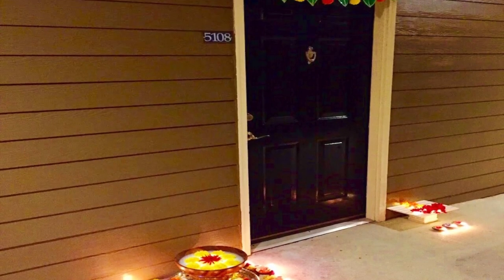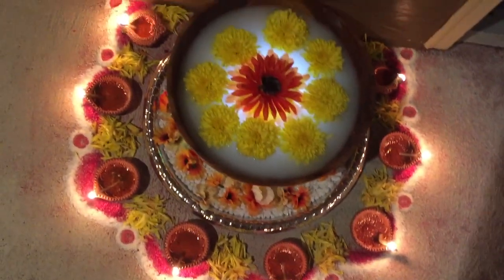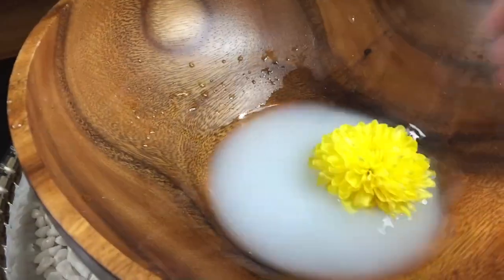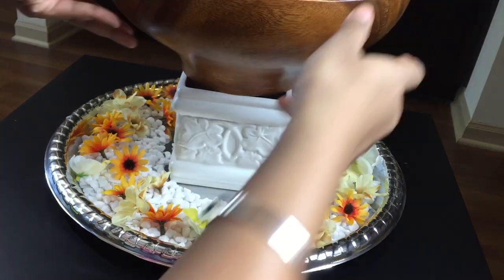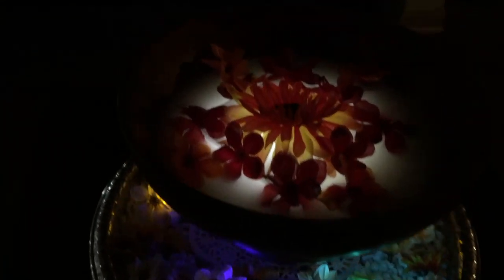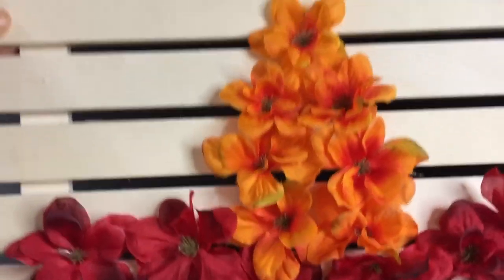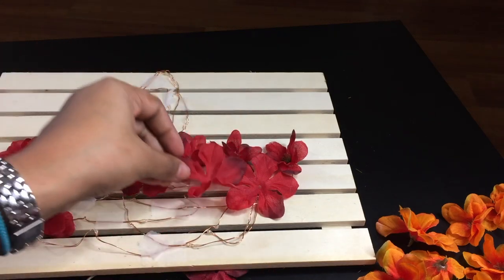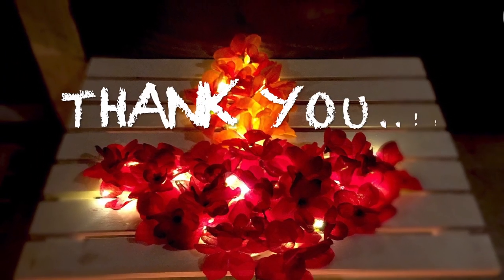DIY | Diwali Decor | How to make : URULI & FLOWER DIYA | Easy and Quick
As you all know, Diwali for us is not only an occasion but we celebrate it as a jubilant season. Main idea behind decorating homes is to please and attract Goddess of wealth, Maa Laxmi and invite good fortune. In this video you will see how by using simple stuffs available at home we can make Diwali Decor that is Uruli & Diya. This is undoubtedly the most inexpenssive , easy and quick way of decorating our home. Make sure the entrance of your house is as pleasing as your home. Hope you have a safe and great Diwali with family and friends.:)
 FOR TORAN:-